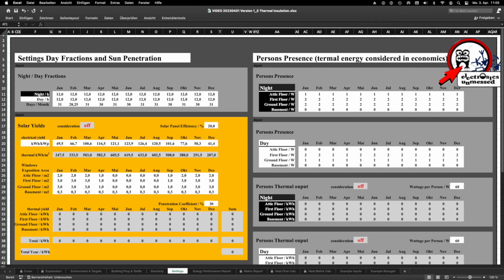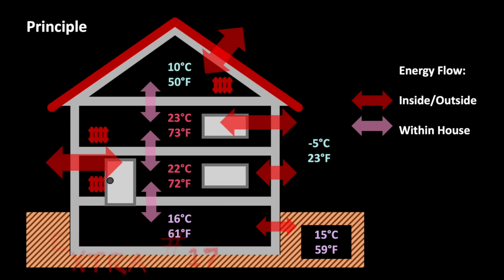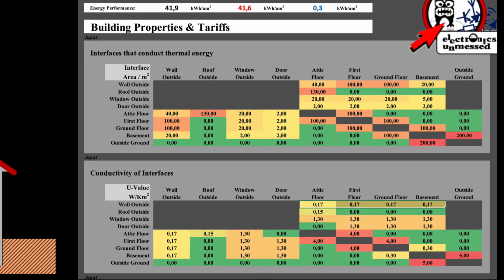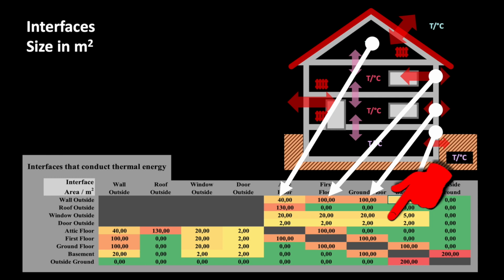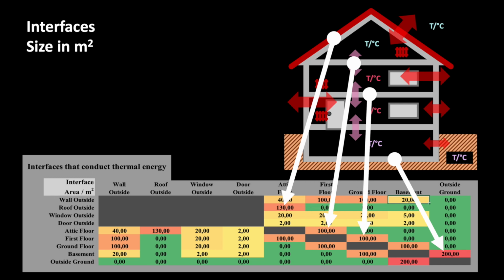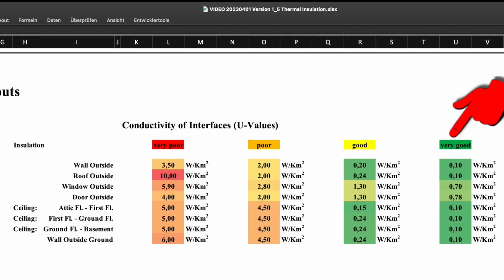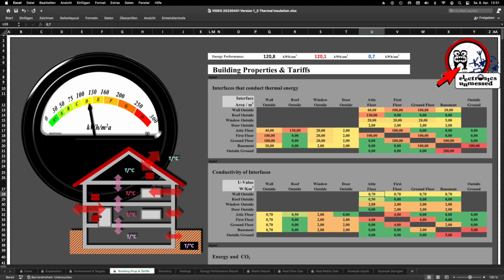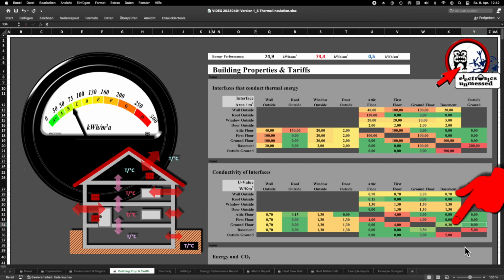Building U-Value - Predicting Energy Consumption and Efficiency of Private House STEP3 (EX17)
Predict your heat insulation effects! In kWh per year.
You can optimize thermal insulation to low U-values and also play with your temperature settings. With really good insulation, you get to a point where the amount of heating energy required is practically zero, since the sun and the waste heat from electrical devices is then already sufficient to heat the house. Wouldn't that be great? We will see, how our tool gives immediate feedback on the energy efficiency indicators with every change.

0:00 Teaser - Thermal Insulation U-Values
0:30 Overview
2:26 Windows, Walls, Roof, False Sealing - U-Values
6:45 Typical U-Values good & bad
7:22 Example House Efficiency Index
8:15 Economical Considerations
10:30 Zero Energy & Summary